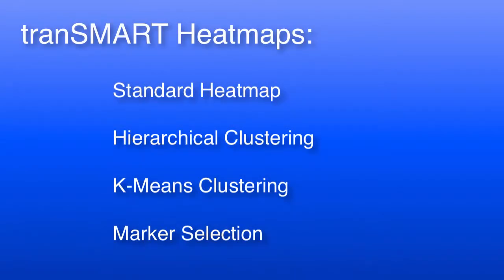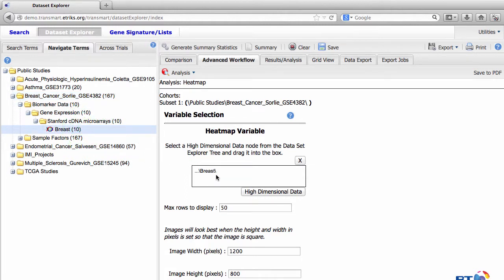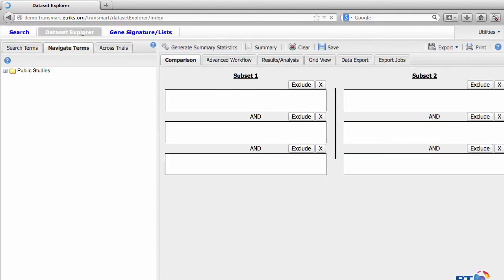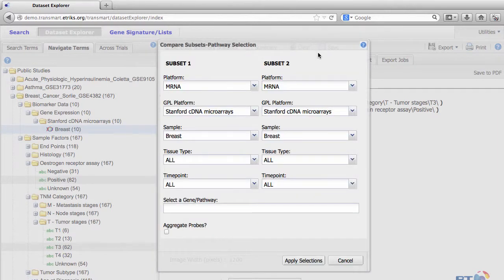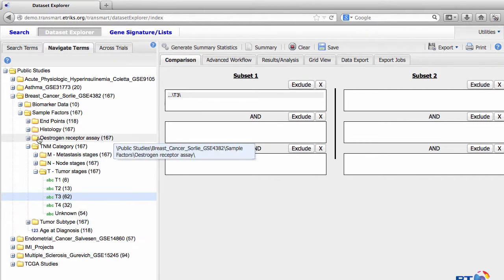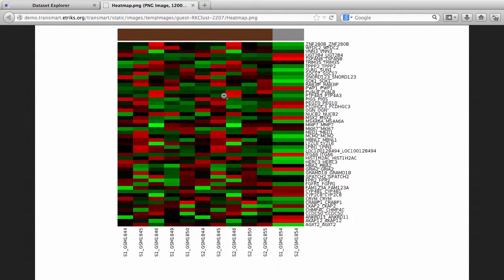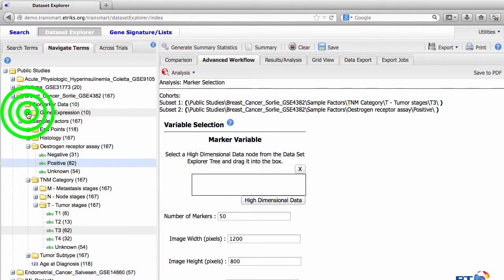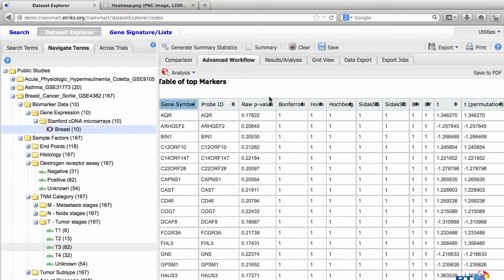TUTORIAL: Heatmaps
A heatmap in tranSMART is a matrix of data points for a particular set of biomarkers, such as genes, at a particular point in time and/or for a particular tissue sample in the study, as measured by each subject in the study.

Each of the four types of heatmaps available through tranSMART v1.1's Dataset Explorer is covered in this tutorial:
● Standard Heatmap
● Hierarchical Clustering
● K-Means Clustering
● Marker Selection

The example dataset used in this tutorial is a publicly available breast cancer study by Sorlie, GSE4382. The tutorial was created using the tranSMART User's Manual, v1.1. This version 1.1 of the tranSMART documentation was created by tranSMART Foundation and is made available under a Creative Commons Attribution 3.0 Unported License. The URL for the work is